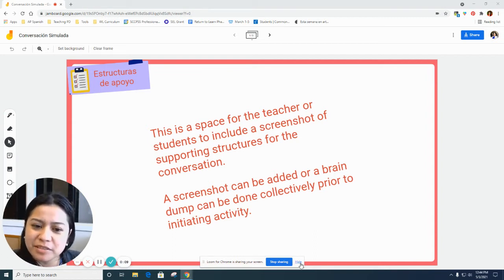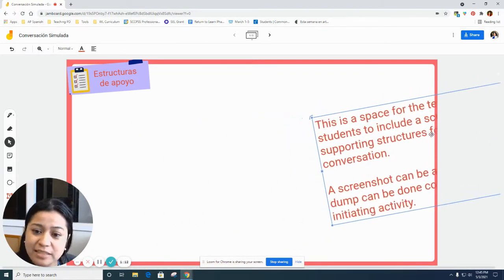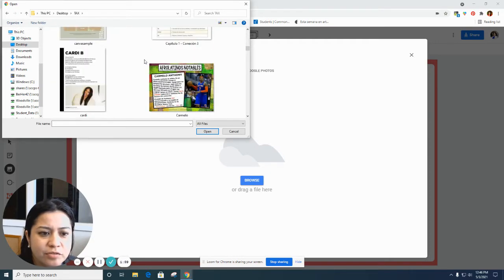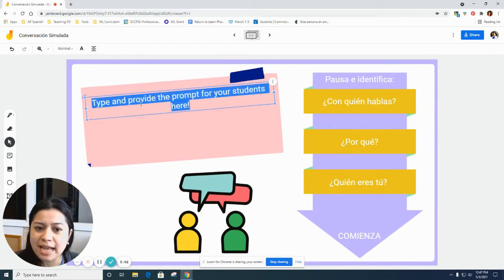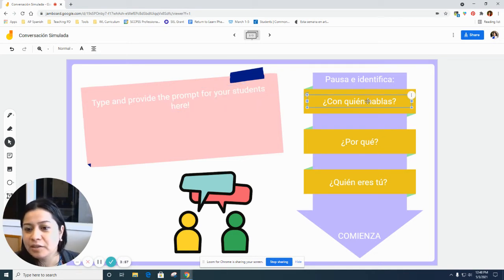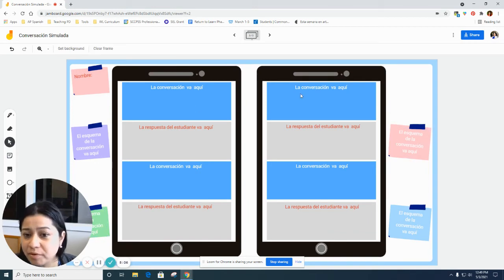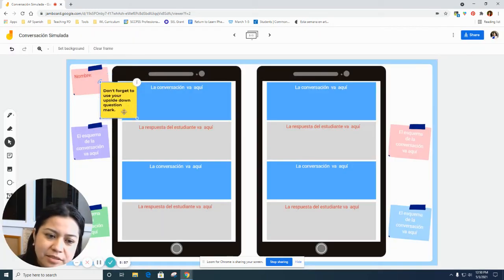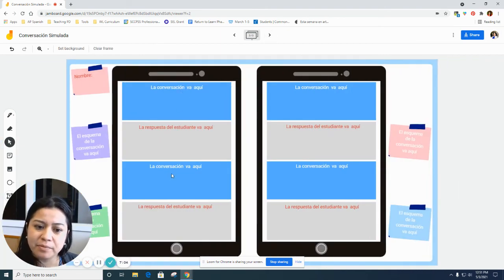Simulated Conversation via Text Message to Facilitate Whole Class & Peer Feedback